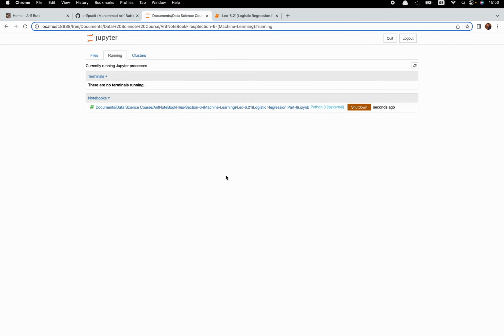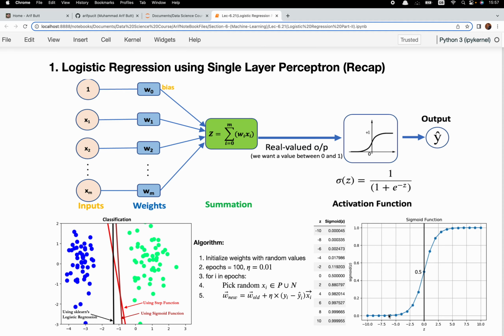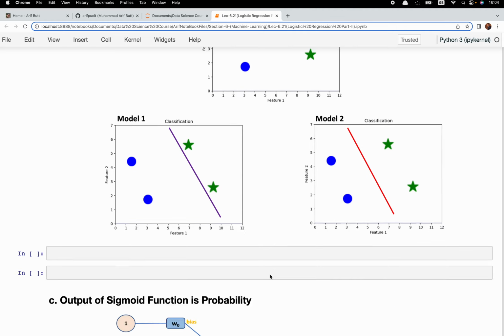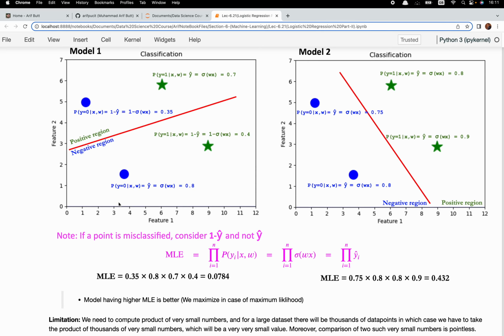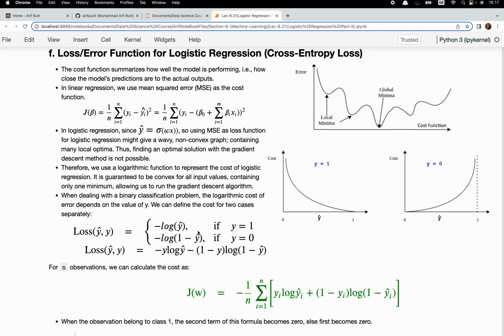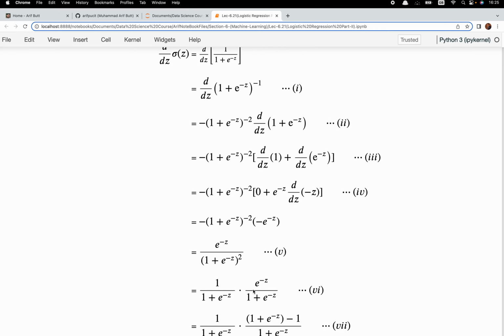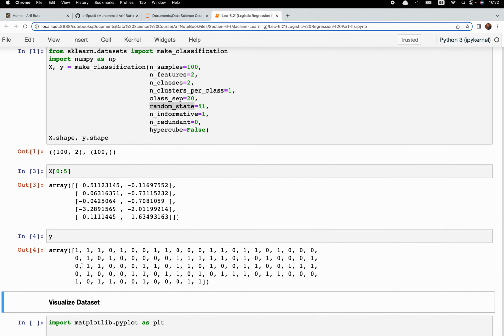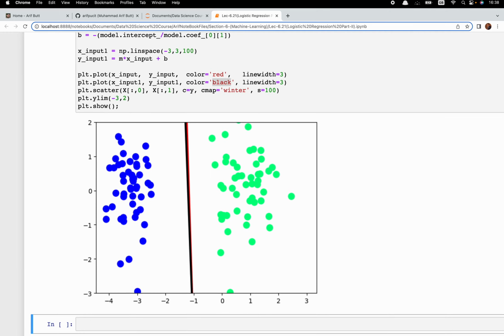Lec-6.21 Logistic Regression Part-II (Arif Butt @ Data Science)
01:12    Learning Agenda
02:32    Logistic Regression using Single Layer Perceptron (Recap)
11:54    Loss/Cost Function of Logistic Regression
18:35    Maximum Likelihood Estimate vs Binary Cross Entropy
29:55    Gradient Descent for Logistic Regression
40:22     Coding Example: (Logistic Regression using Gradient Descent)
46:25    Comparing Decision Boundary (GD vs Scikit-Learn)